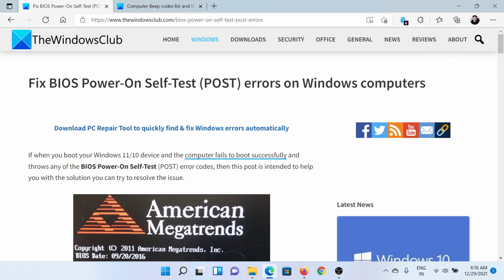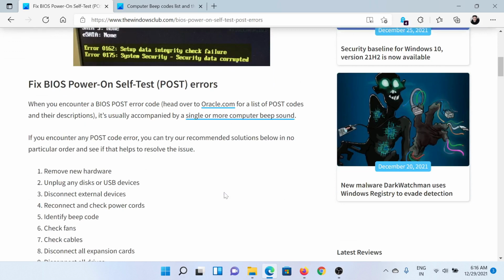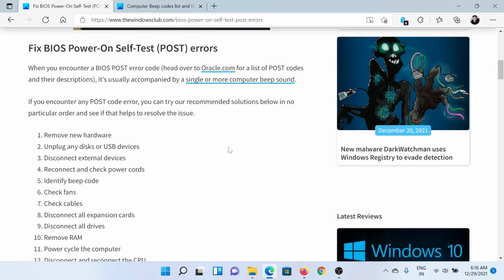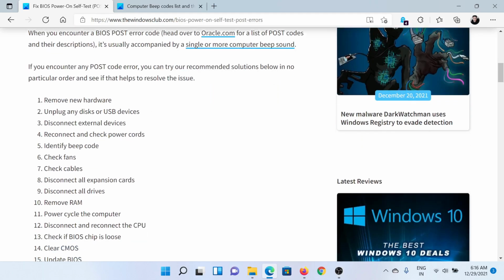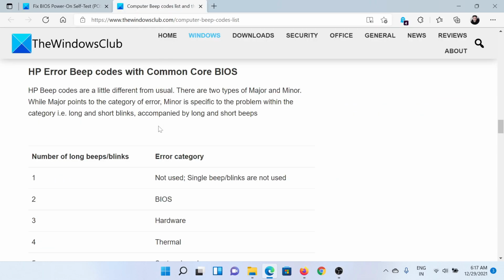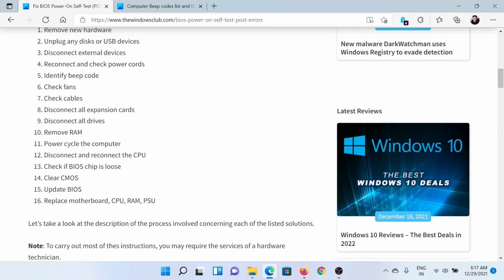Fix BIOS Power-On Self-Test (POST) errors on Windows computers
When you encounter a BIOS POST error code (head over to Oracle.com for a list of POST codes and their descriptions), it’s usually accompanied by a single or more computer beep sound.

If you encounter any POST code error, you can try our recommended solutions below in no particular order and see if that helps to resolve the issue.

1] Remove new hardware

2] Unplug any disks or USB devices

3] Disconnect external devices

4] Reconnect and check power cords

5] Identify beep code

6] Check fans

7] Check cables

8] Disconnect all expansion cards

9] Disconnect all drives

10] Remove RAM

11] Power cycle the computer

12] Disconnect and reconnect the CPU

13] Check if BIOS chip is loose

14] Clear CMOS

15] Update BIOS

16] Replace motherboard, CPU, RAM, PSU

Timecodes:
0:00 Intro
0:22 Remove certain hardware
0:44 Identify beep code
1:07 Check system hardware
1:26 Power-cycle system
1:50 Disconnect and reconnect CPU